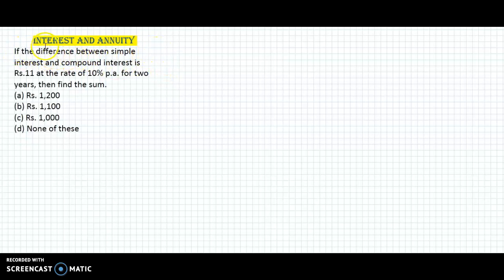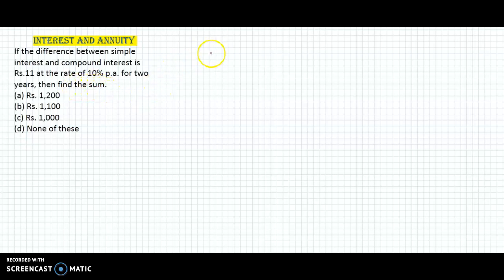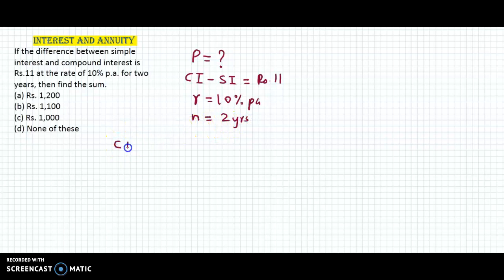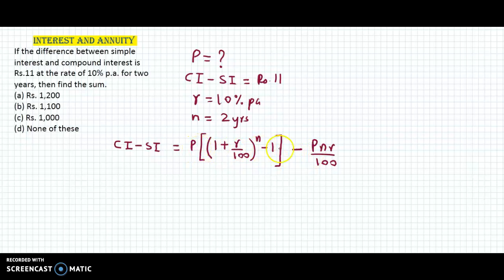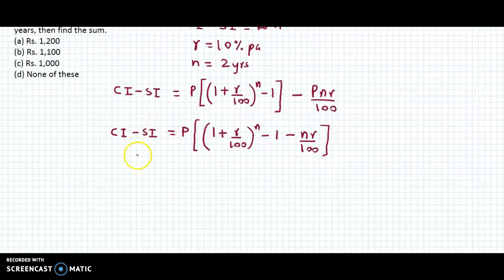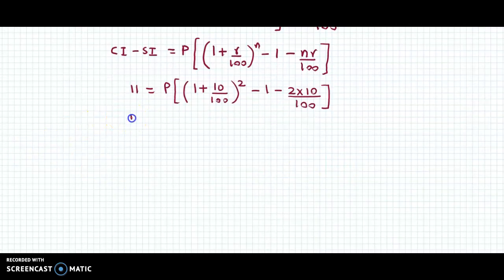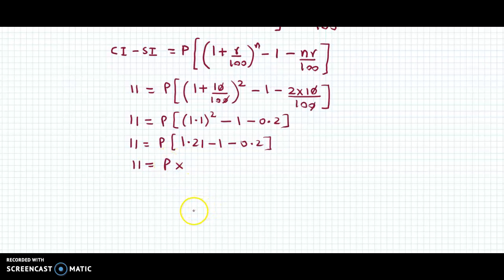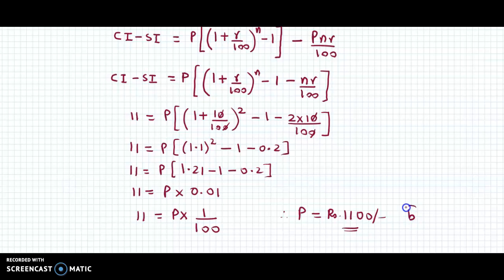Simple and Compound Interest and Annuity - NCERT, CBSE, ICSE, IB, GCSE, IGCSE, CA - Example #1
If the difference between simple interest and compound interest is Rs.11 at the rate of 10% p.a. for two years, then find the sum.